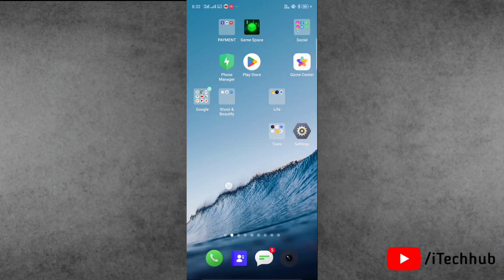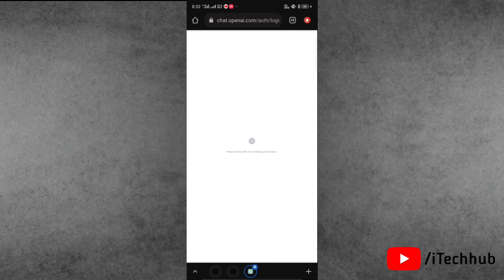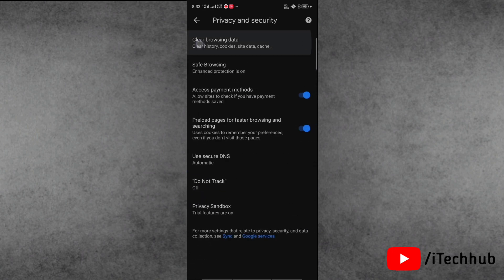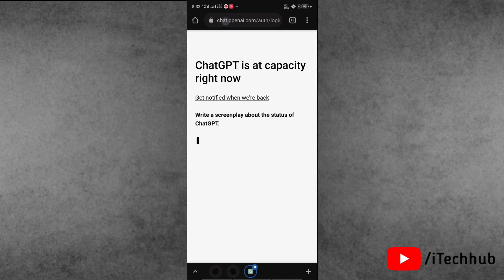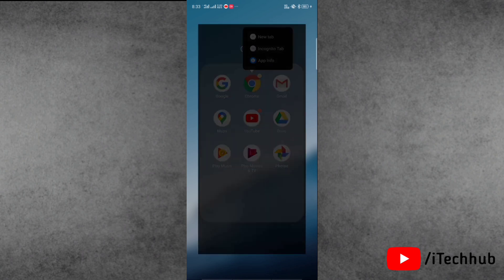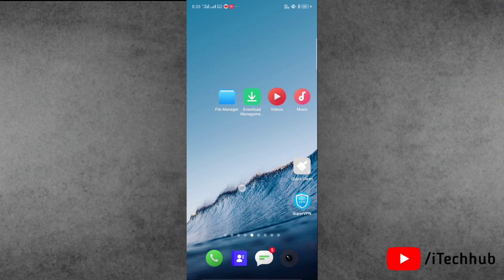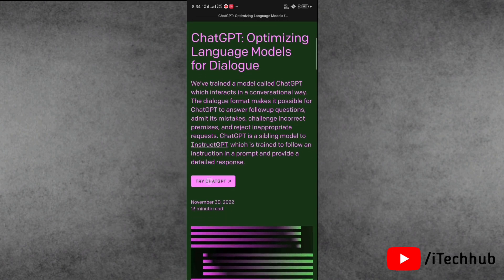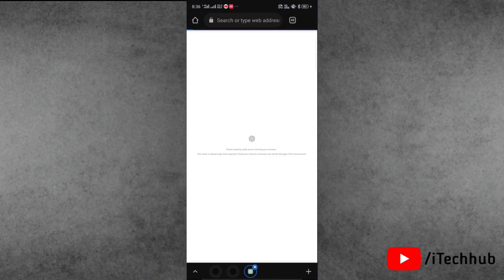CHATGPT NOT WORKING FIX | Why Is Chat GPT Not Working?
TIMESTAMPS
0:00 Intro
0:47 Solution